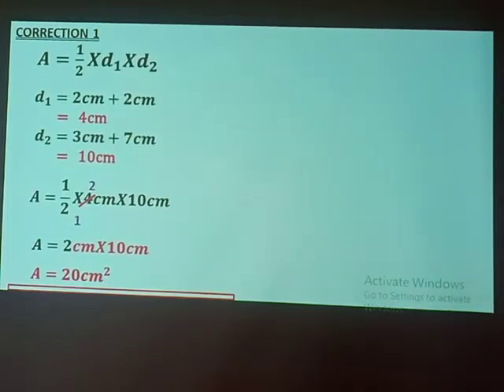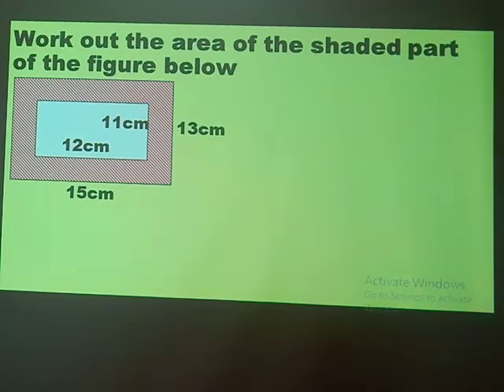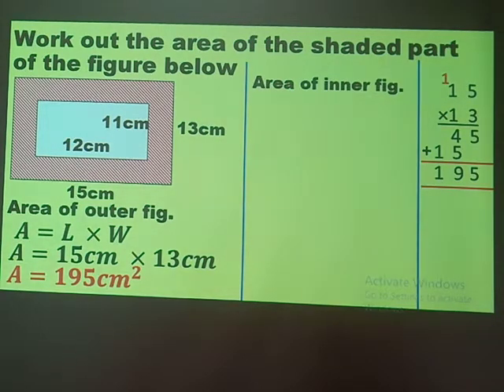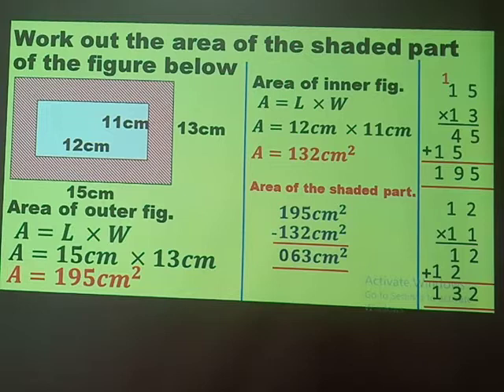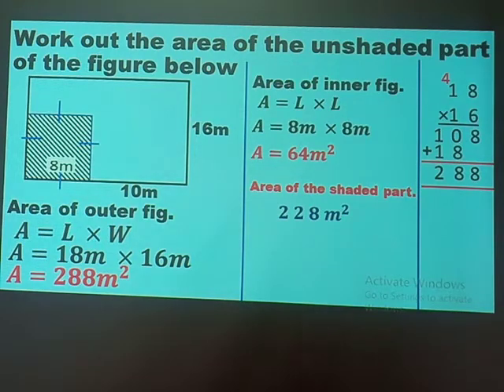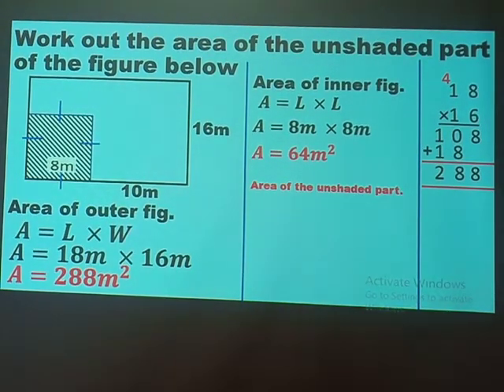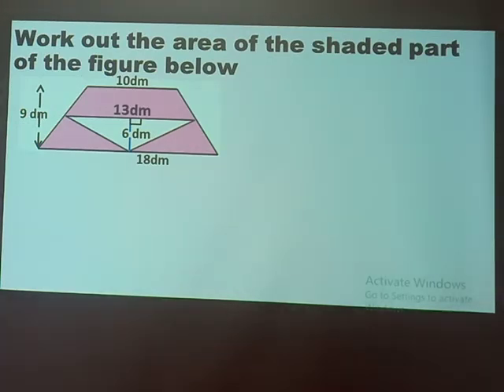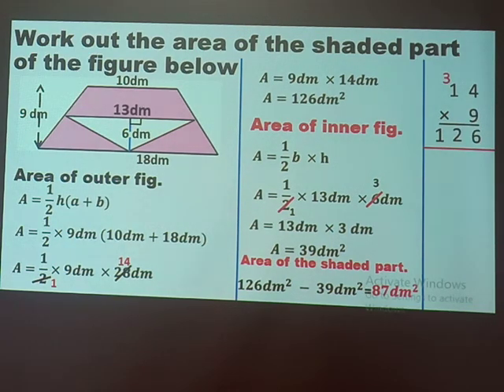Math lesson 15